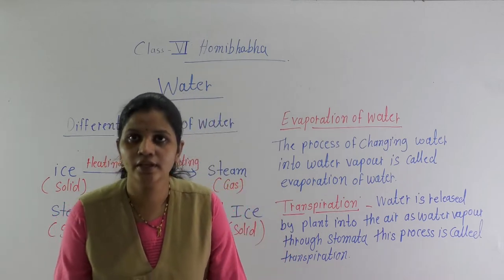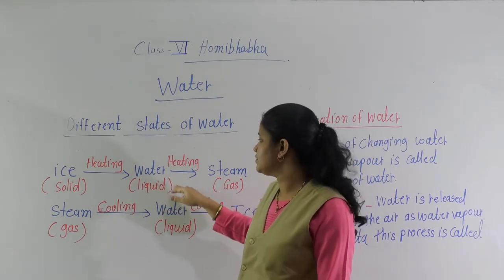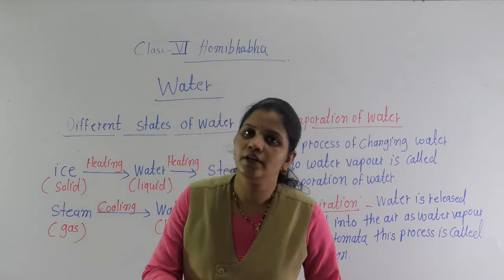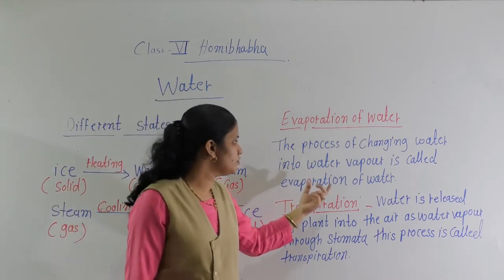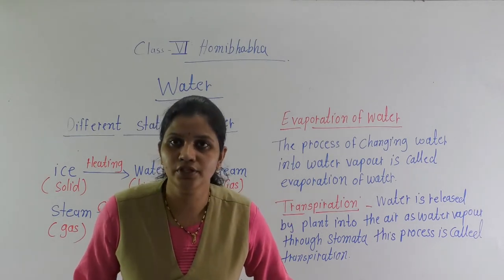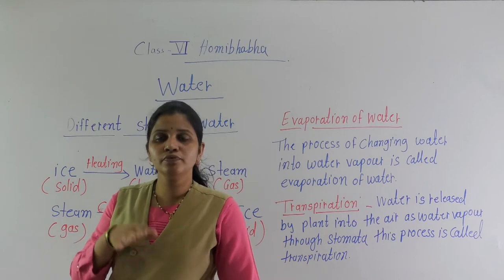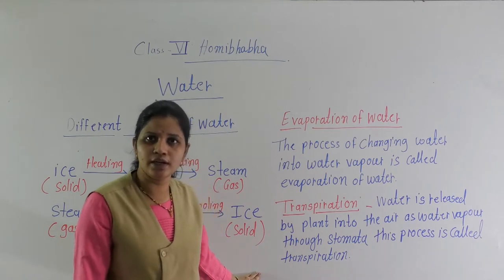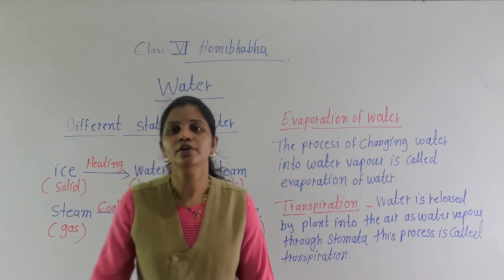CLASS VI WATER 3